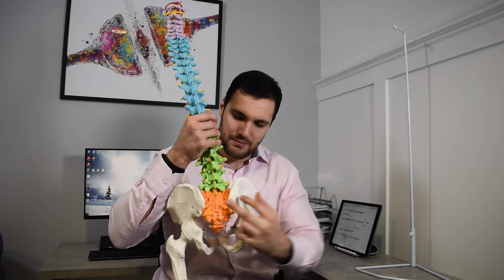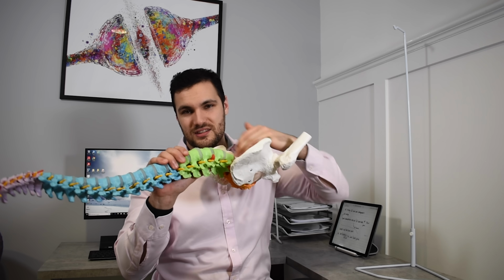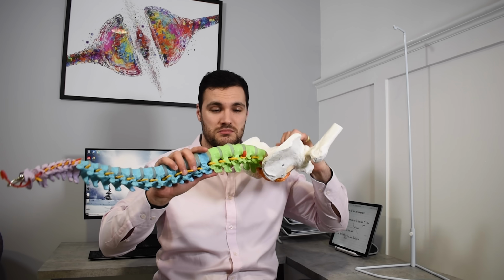At Home Spinal Decompression Exercises For Lower Back Pain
These simple spinal decompression exercises at home can work wonders for your lower back pain. They are simple spinal decompression exercises that we get patients in the clinic to do to compliment the treatment that we do in the clinic.

For a great at home program of exercises geared towards strengthening your back safely with the right balance of strengthening & stretching click the link below & check out our Back in shape program: